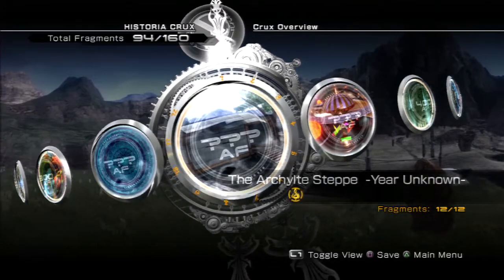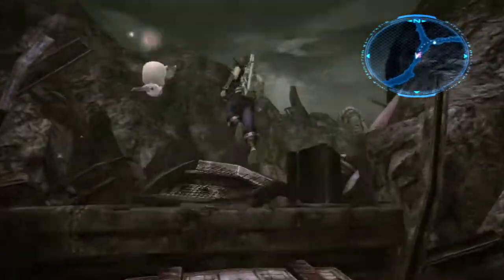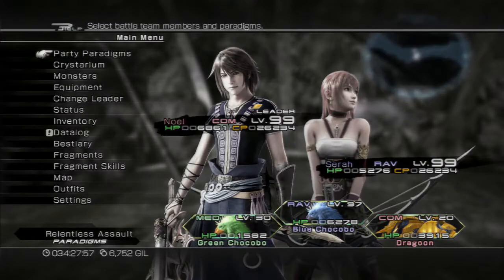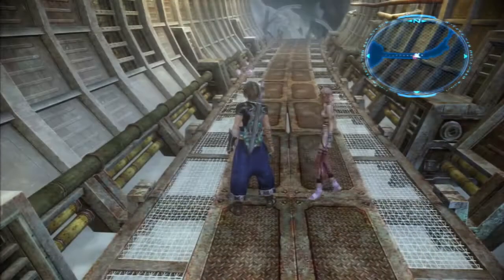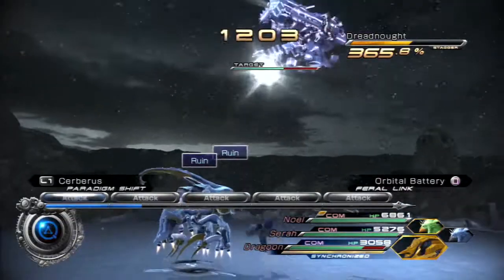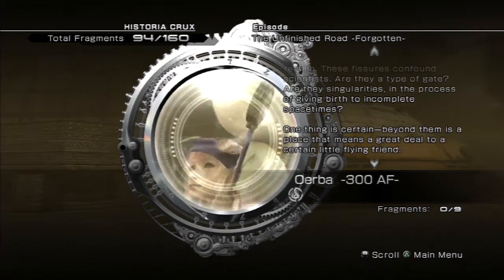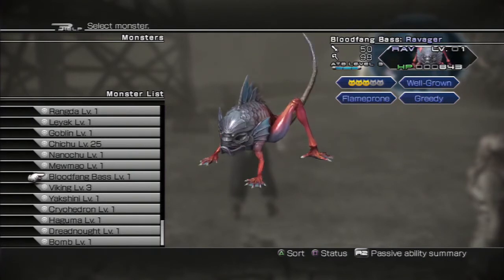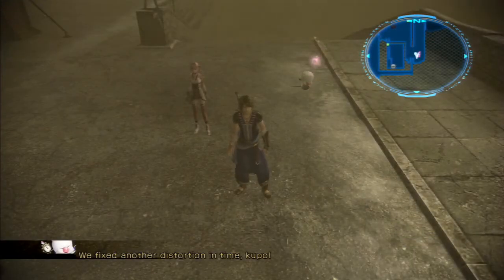Let's Play Final Fantasy 13-2 - #49: Monster Tamer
In this episode, we put our new Fragment skills to use, returning to some previous areas and picking up some monsters that we couldn't get before.  We then make our way a different era of Oerba, to begin the process of writing the wrongs that have occurred there.